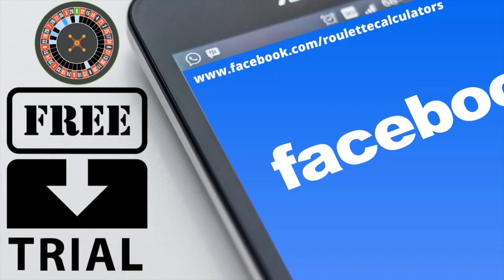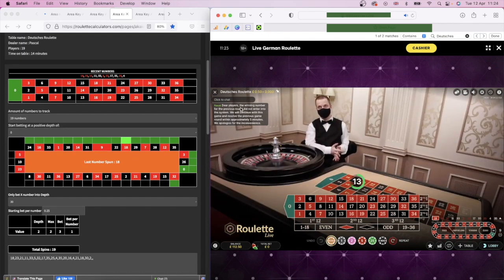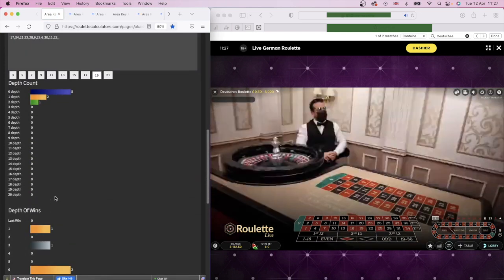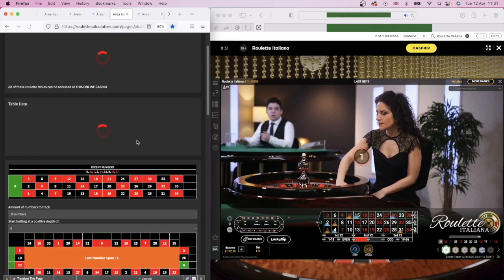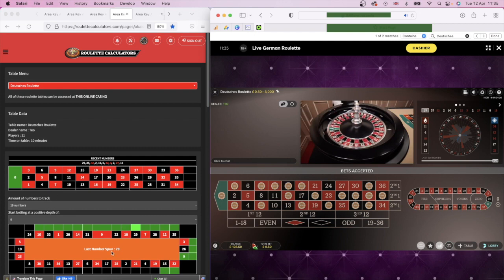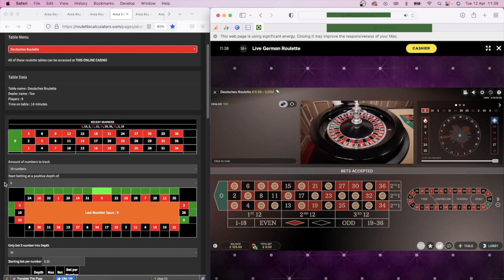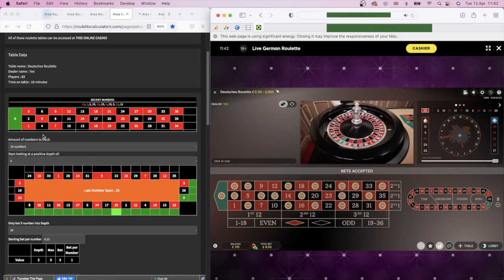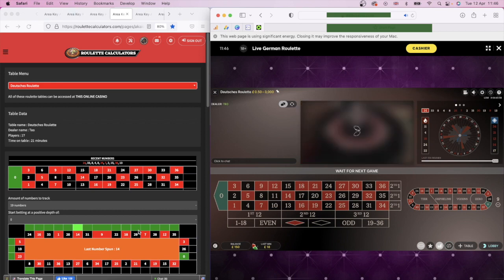Winning at roulette has never been so simple: Tracking Dealers Roulette Strategy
Another session of me winning at roulette by tracking dealers. The ultimate roulette strategy for winning roulette!

This channel is about the best roulette strategies and betting systems to help you win at roulette. We use roulette software also knows as a roulette number predictor to help us win at the online casino with real money!

Please note, I believe it is possible to make a living from gambling, however, you should not see online gambling as a job and you should only ever gamble with funds you can afford to lose.

Gambling should be a fun, entertaining experience, if it isn’t, please seek help!